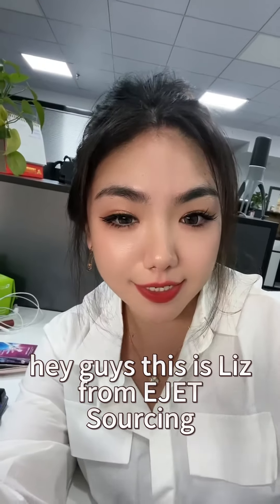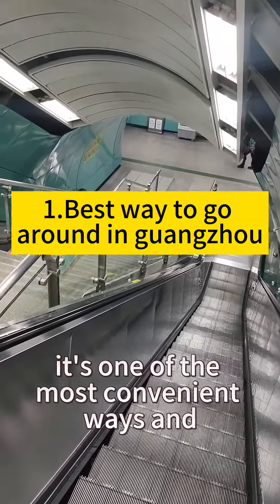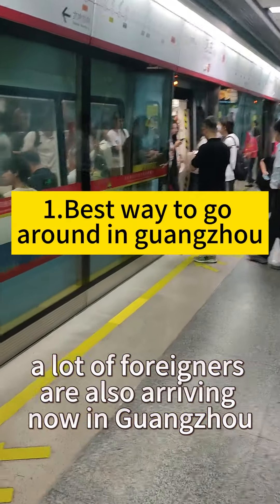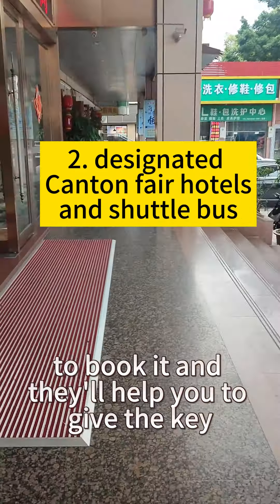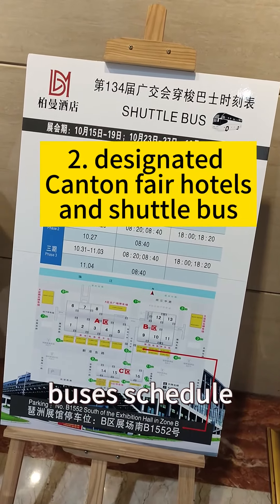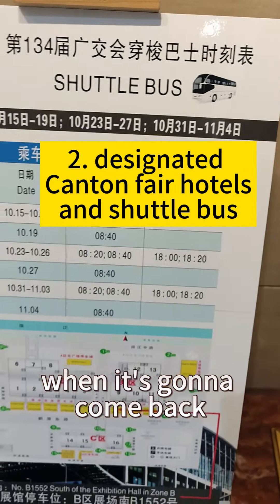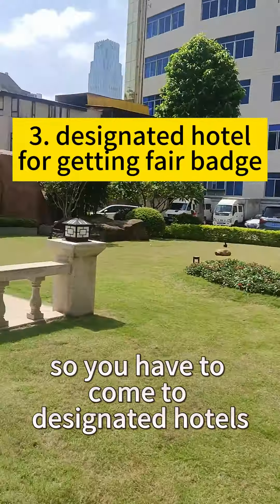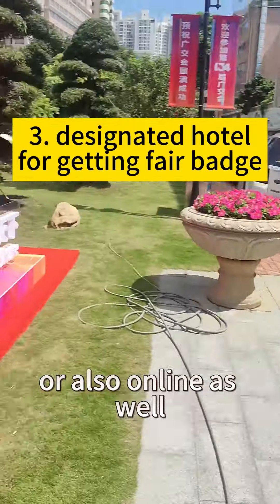Practical logistics for 2023 Canton fair in China!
📍 Visit EJET
Tianbo Building 7th Floor
Jiangdong
 Middle Road No 55, Yiwu City
Zhejiang Province
China 322000